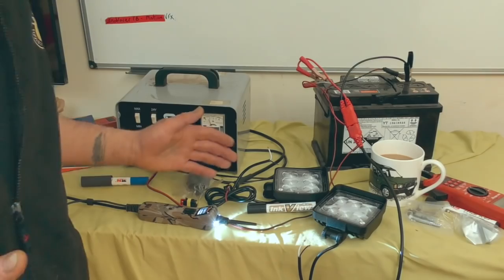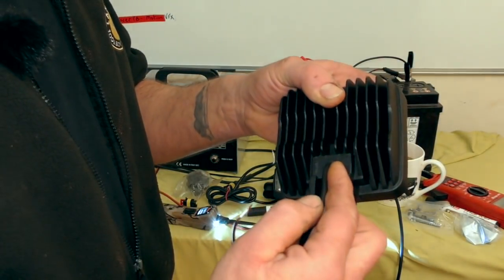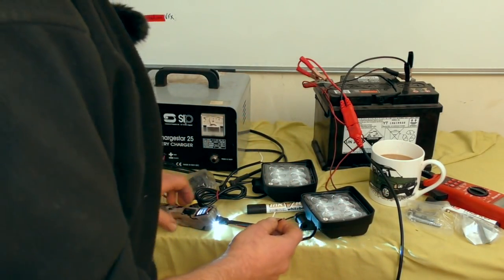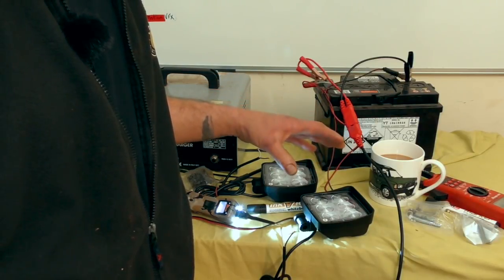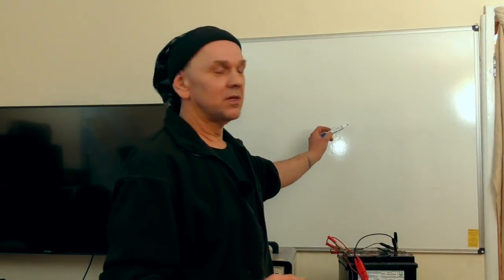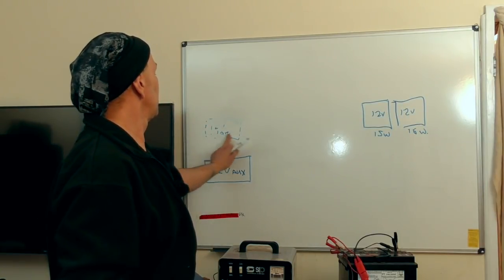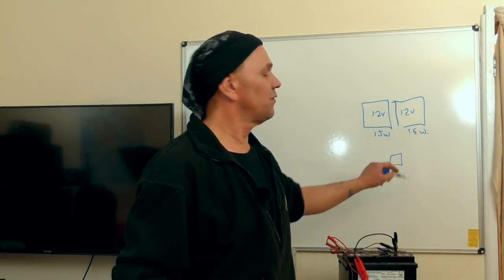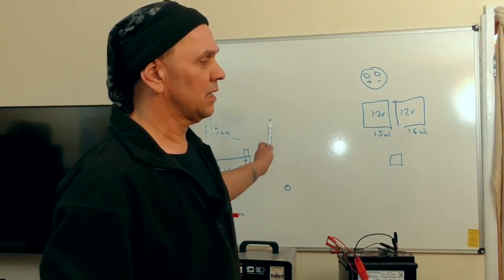Installing Auxillary Reverse Worklamps on a Defender - Let's Do This Together.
Facebook page link if you'd like to paste up your schematics